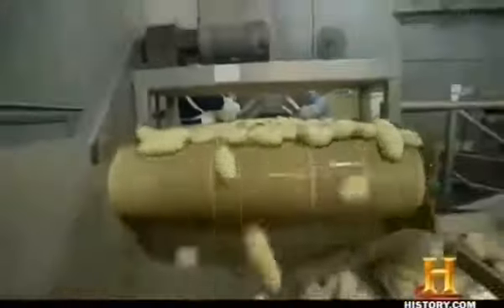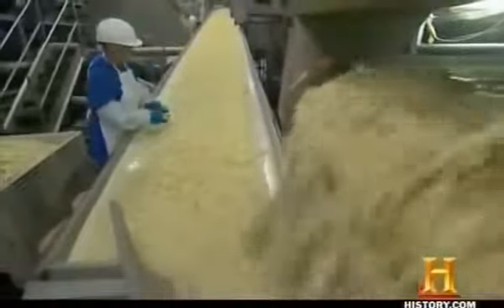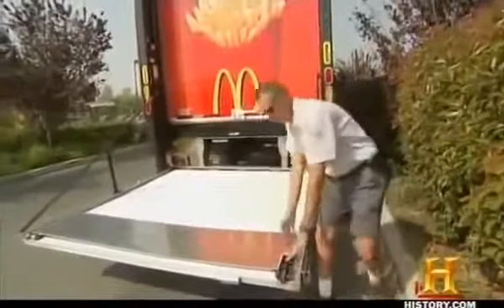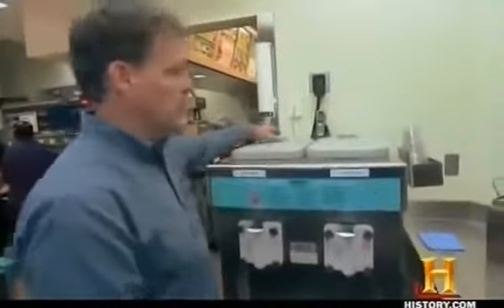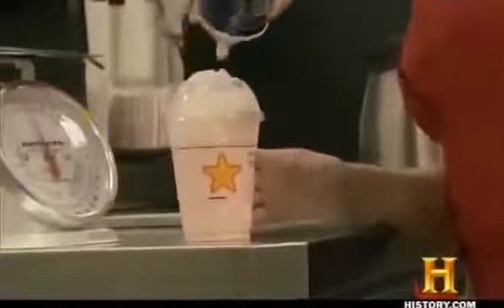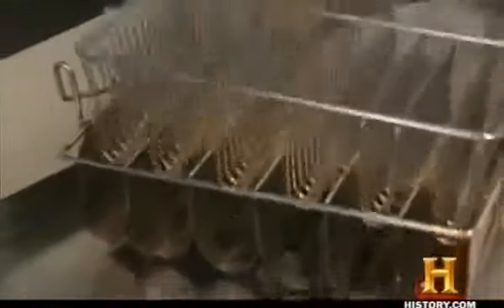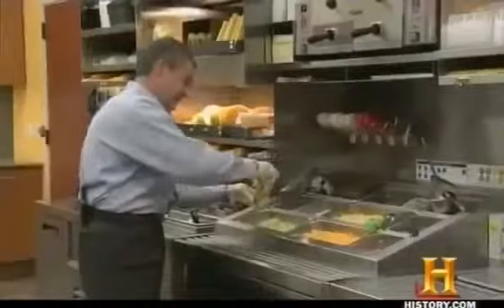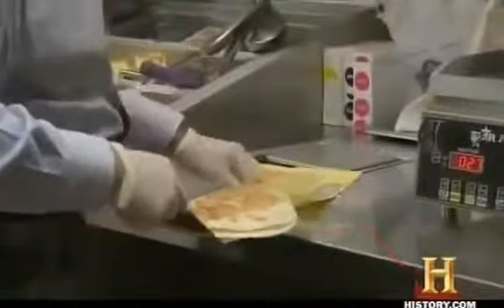Things They Knows About Your Brain documentary english Part 2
Nearly everything on McDonald's menu contains some sugar, from the drinks to the ketchup to the hamburger buns and fries.  McDonald's knows that most people are going to shell out an extra dollar for a soft drink because sugar is addictive.  Just as you can develop a physiological and psychological dependence on cocaine, you can become dependent on sugar.